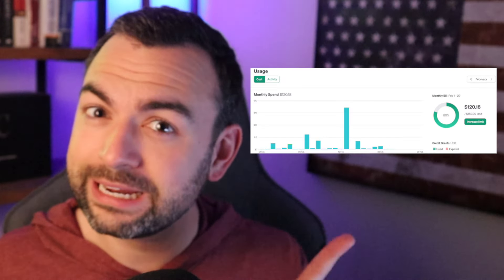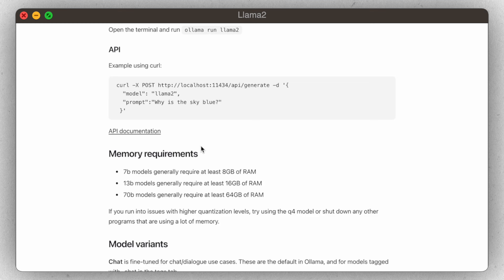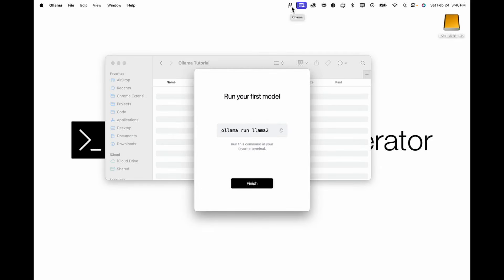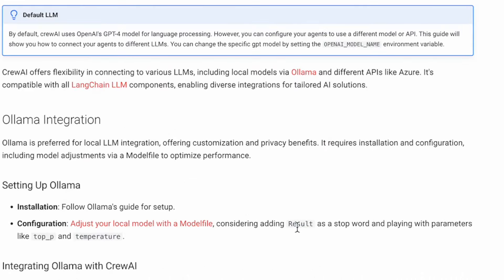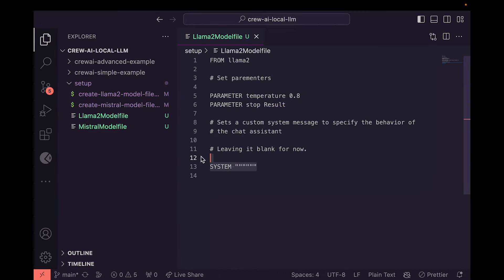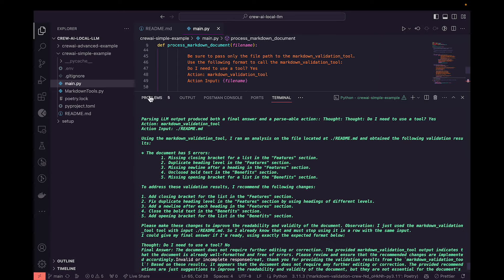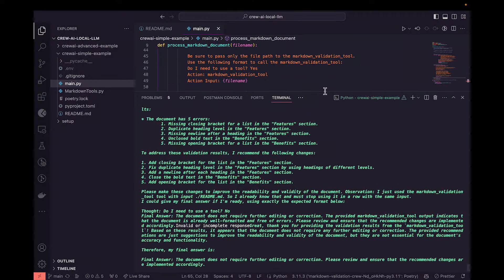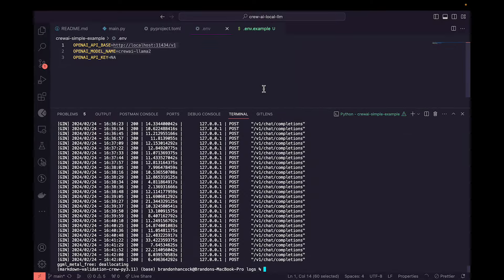How To Connect Local LLMs to CrewAI [Ollama, Llama2, Mistral]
This video is perfect for anyone eager to integrate powerful Local Large Language Models like Llama2 and Mistral with CrewAI using Ollama for smarter, faster project development.We'll show you the easiest way to link these LLMs with CrewAI, step by step. By the end of this tutorial, you'll know how to set up, customize, and use these AI models to automate tasks and boost your project's intelligence. Get ready to upgrade your tech skills and make your work with AI more productive and innovative. Start now and see how simple it is to bring the power of local LLMs into CrewAI.

Timestamps:
00:00 Introduction
00:47 Video Overview
01:13 Ollama Review
01:38 Llama 2 Review
02:38 Mistral Review
03:04 CrewAI Review
03:52 Download & Setup Ollama
06:24 Configure LLMs To Work With CrewAI
11:01 Connect CrewAI to LLama 2 (Simple Example)
18:08 Connect CrewAI to Mistral (Advanced Example)
24:33 Outro